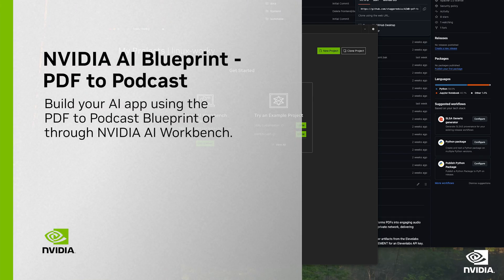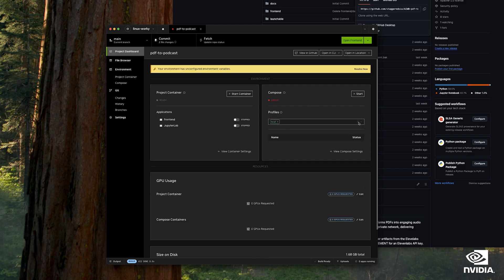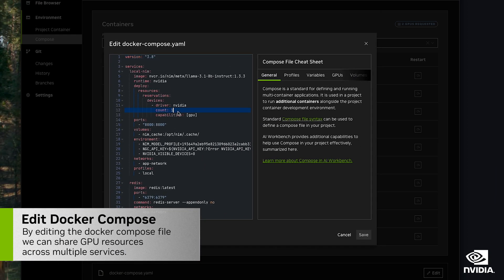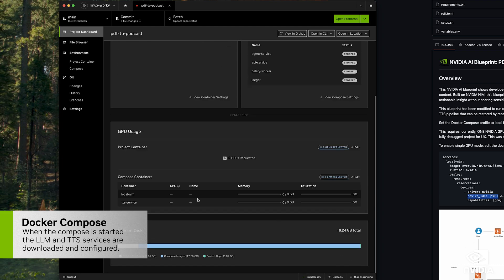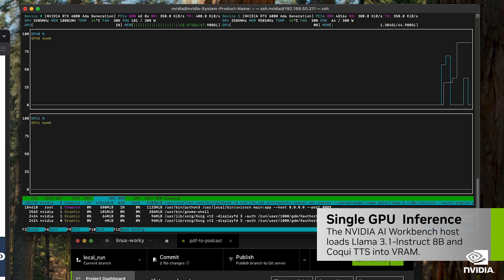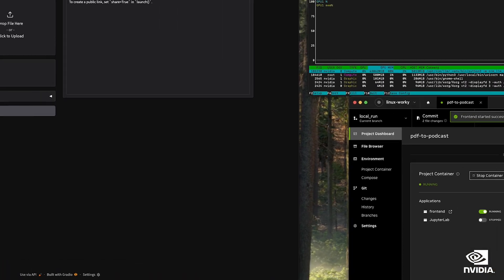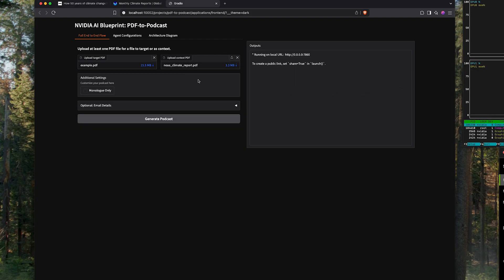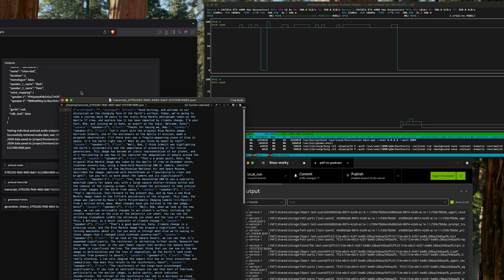Build a Local AI App That Turns PDFs into Podcasts with NVIDIA NIM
Learn how to build a local AI app that turns your PDF documents—like reports, research papers, or lecture notes—into dynamic podcasts using NVIDIA NIM, LLMs, and text-to-speech technology. This tutorial walks through the PDF to Podcast Blueprint, deployable on your NVIDIA RTX PRO workstation, for secure, fast, and customizable audio generation.